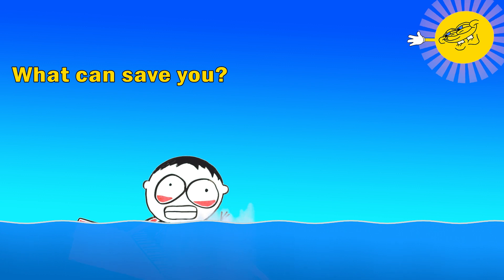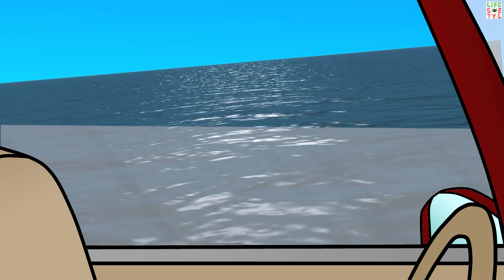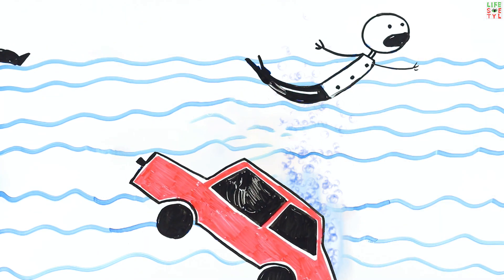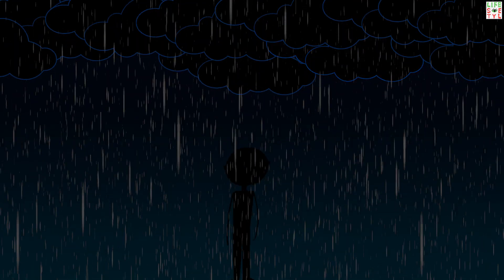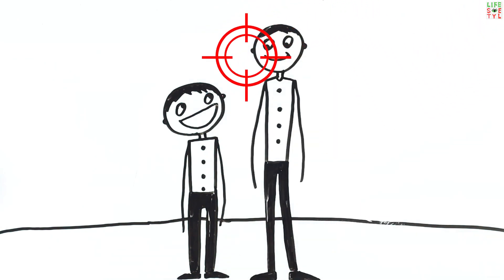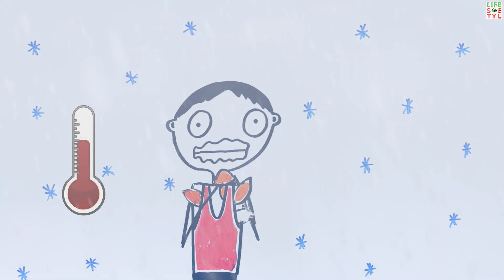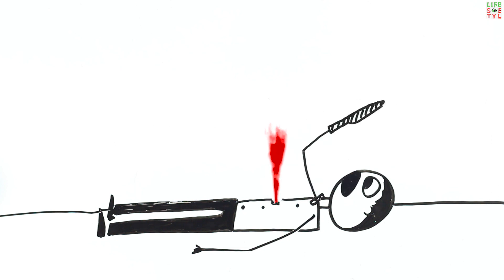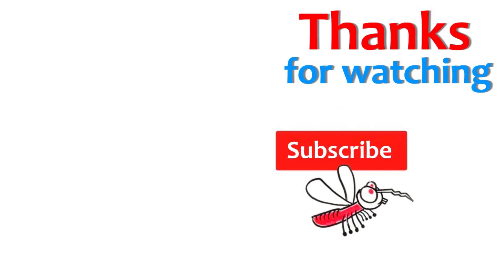7 things that could save your life one day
The best way to create panic is to ask everyone to stay calm.
Therefore, we will not ask you to do that, but simply tell you how to survive in situations in which 80% of other people may die.